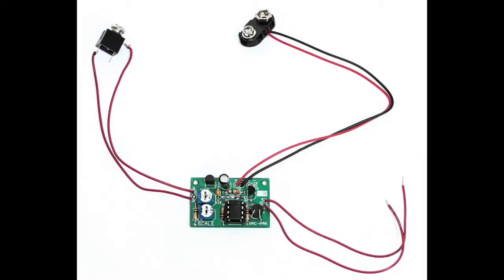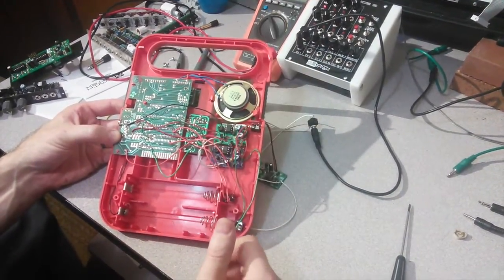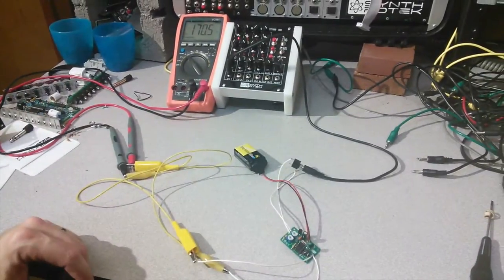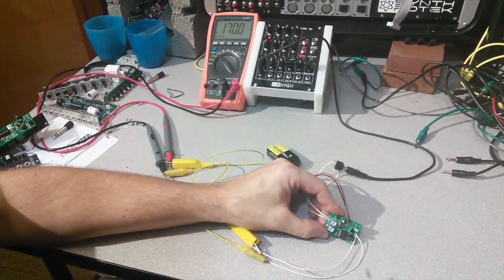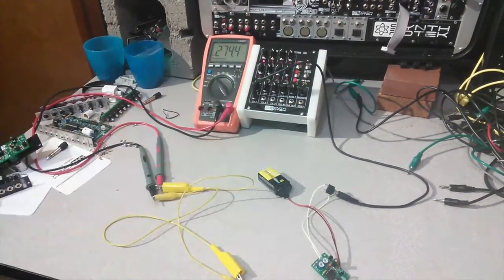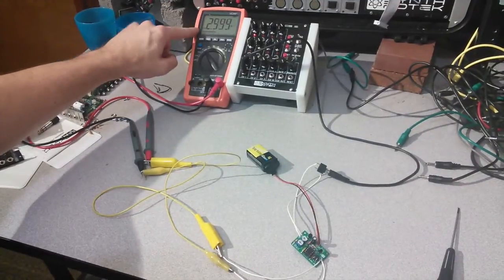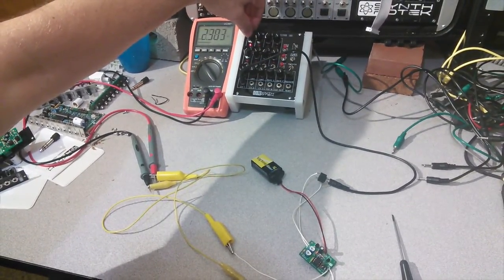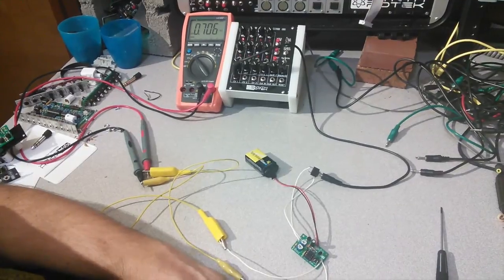Synthrotek Vac-Pak CV over any variable resistor product info and demo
Have you ever wanted to add control voltage to a parameter on your synth or circuit bent toy? Now you can!

The Vac Pak is a vactrol-based control voltage to variable resistance circuit.
Connect your CV source to the input jack.
Set the Scale and Offset trim pots to dial in your optimal resistance, with a range between ~300 ohms to ~10M (all vactrols are a little different in range).
Connect the wires from J4 to your circuit to make a variable resistor.
Daisy-chain multiple Vac Paks to the same power source using the remaining connector (either J2 OR J3).
Power the Vac Pak with a 9V battery clip (wired to J2 or J3) or with your circuit's on-board voltage source (wired to J2 or J3).
An onboard 5V regulator allows the Vac Pak to be powered with 6-18V DC.
Caution: Do not exceed +10V DC on the CV input, more may burn up your vactrol!